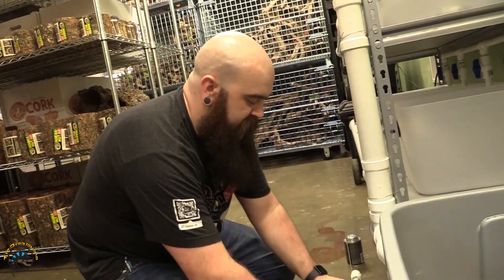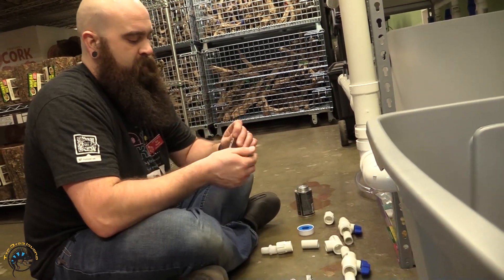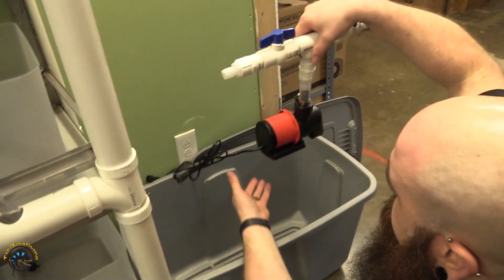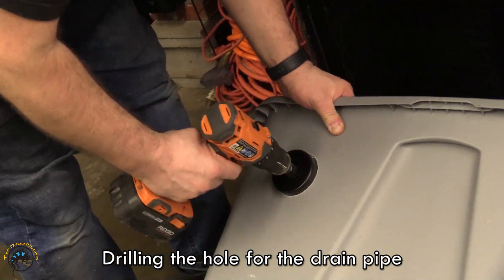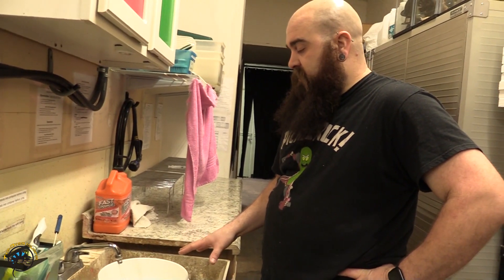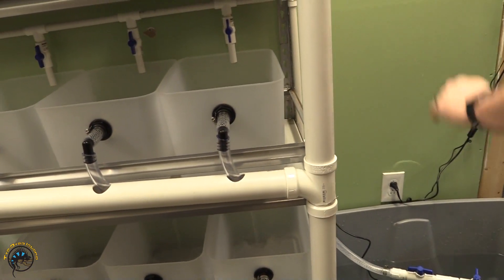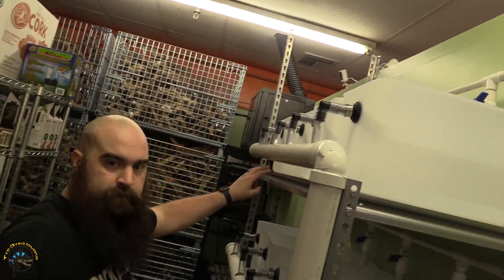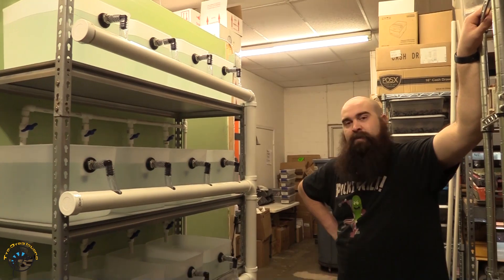Completing the New Axolotl System for our Breeding Project! 😃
Yay! Today's the day you'll get to see Eric complete the new axolotl system!

After building the control valve for and completing the water pump set-up, it's time to start filling the tubs and setting up the water flow. Eric put a lot of extra time and work into this project, so join us in thanking him for doing such an EXCELLENT job!